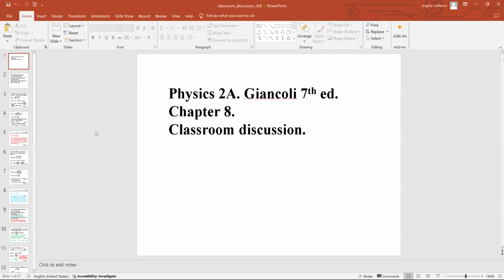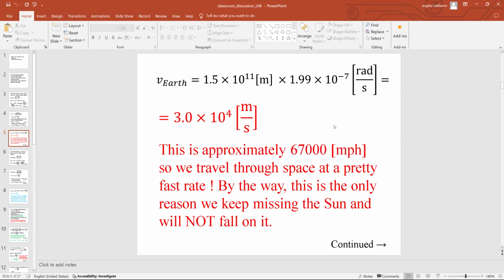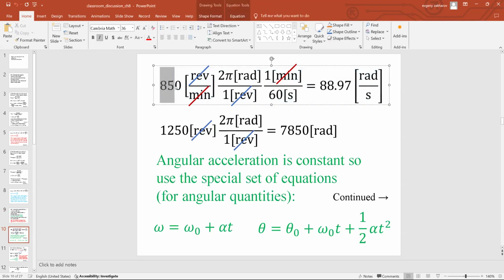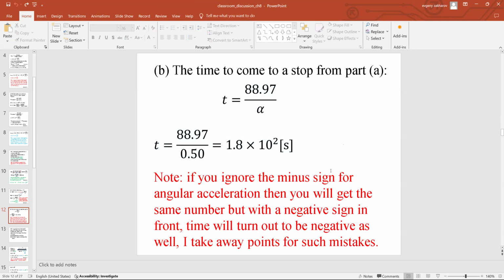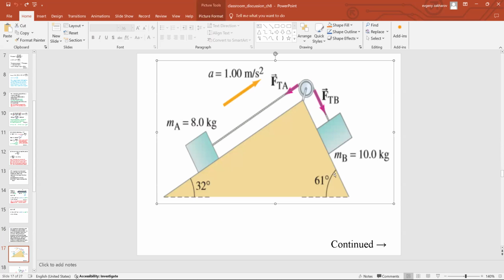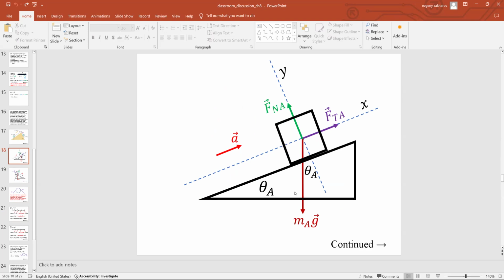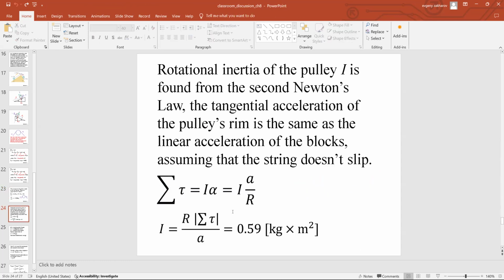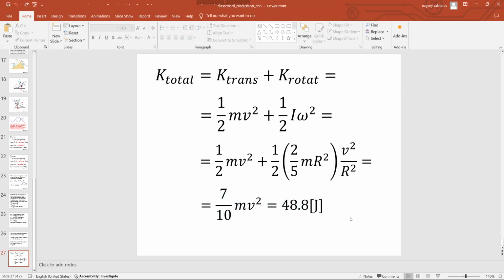ch 8 video class discussion